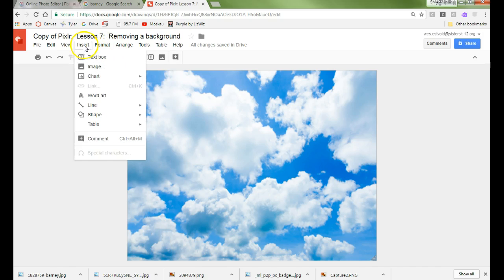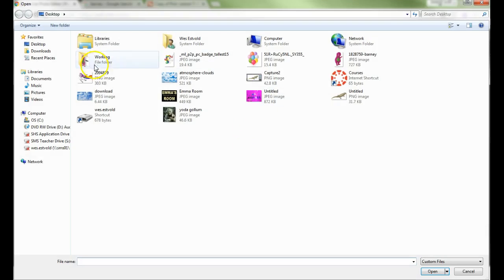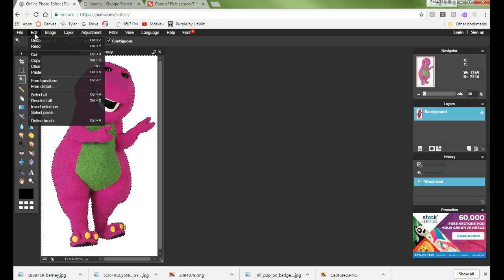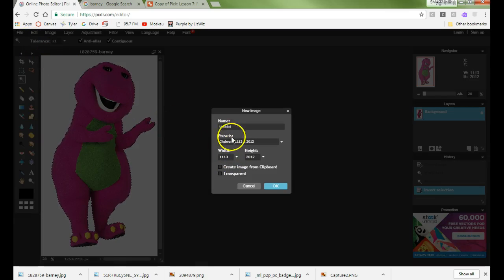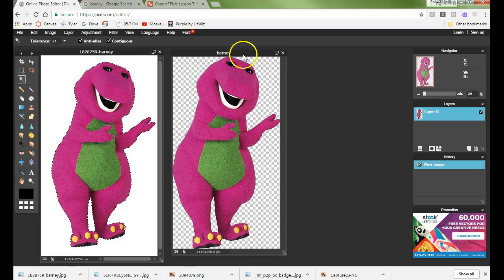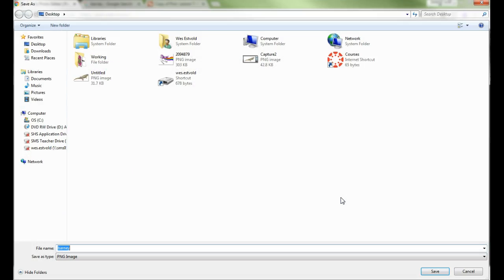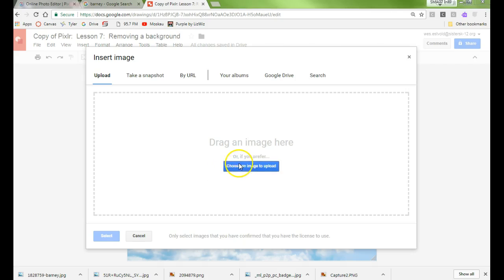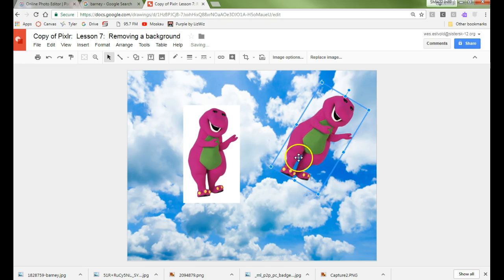SMS Teaching - How to make an image transparent (png)